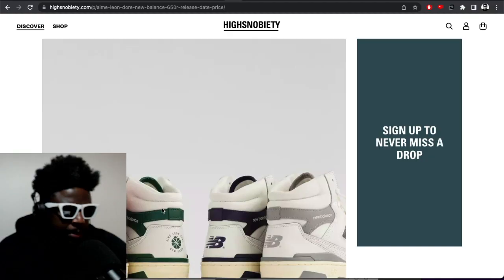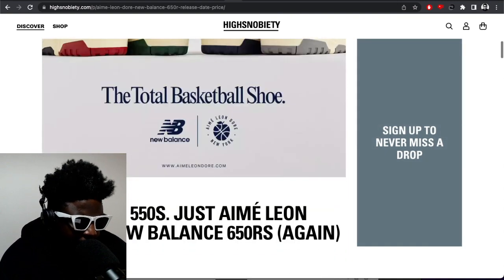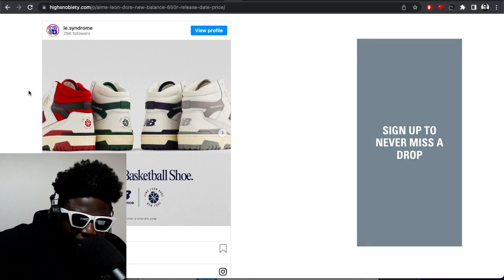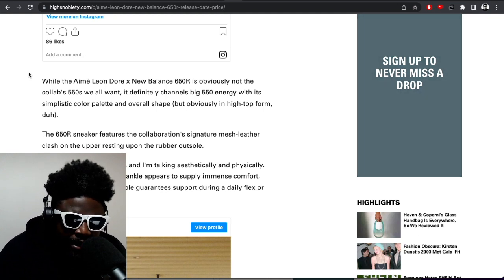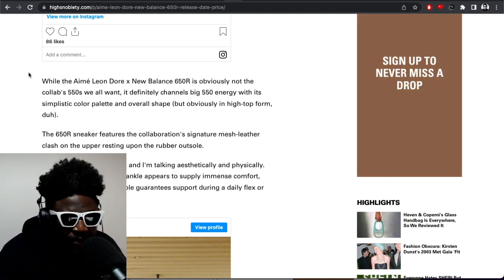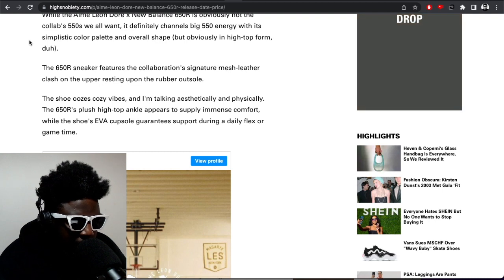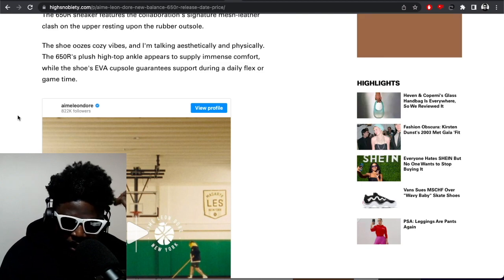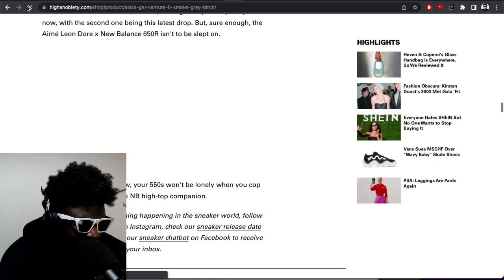Aimé Leon Dore x New Balance 650R’s are boring…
▶Bitcoin bc1qh8eq90fs0y9te5df0etj4elgk3j9wpn552s2za